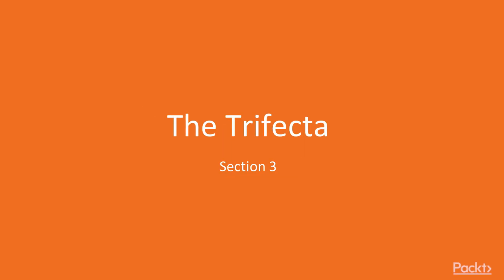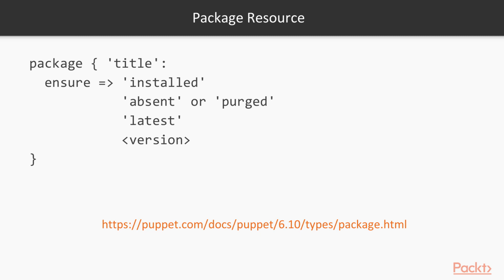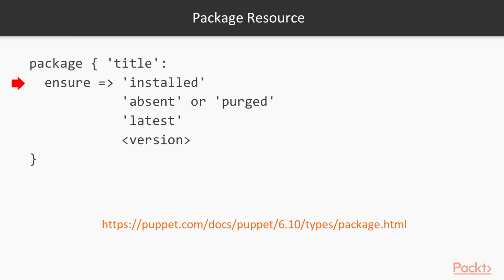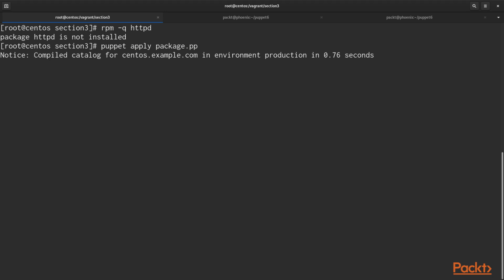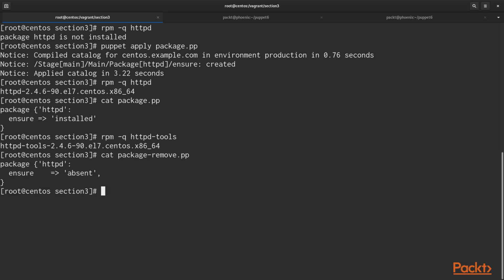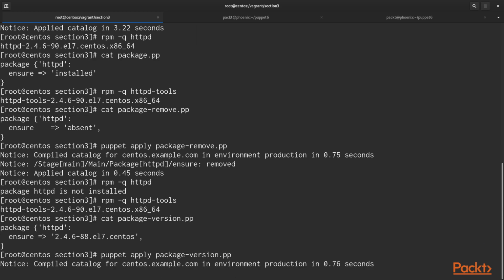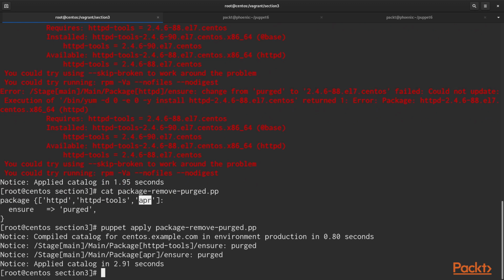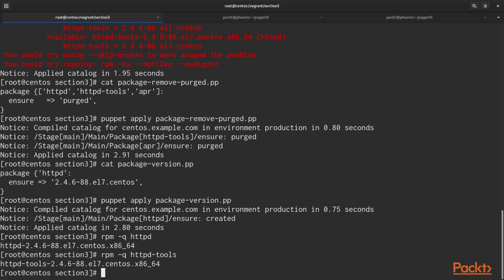Hands-On Infrastructure Automation with Puppet 6: Package Resource | packtpub.com